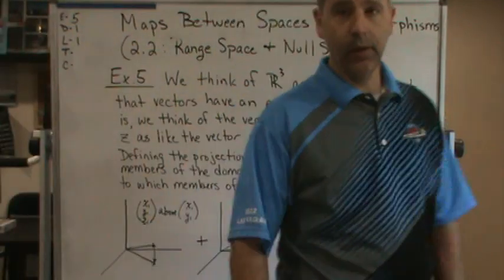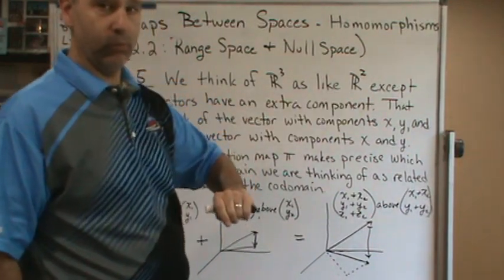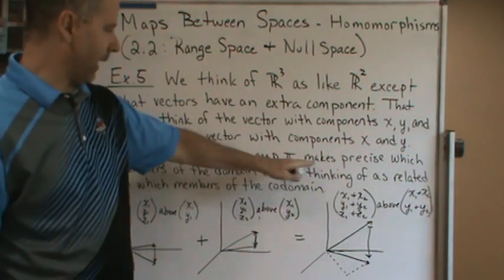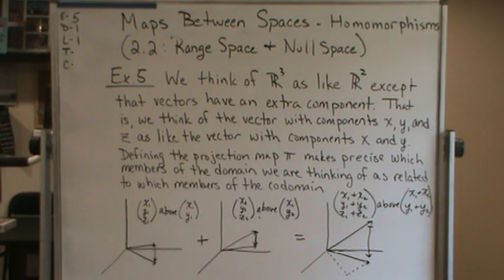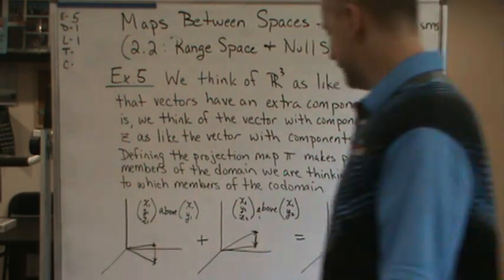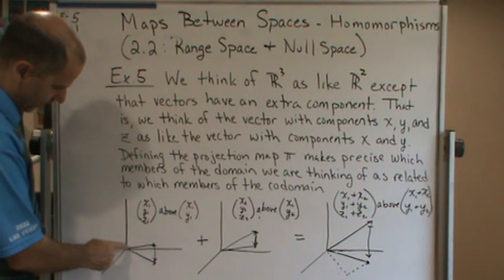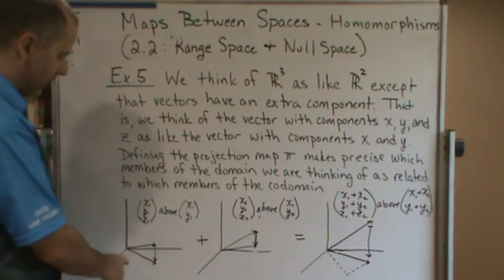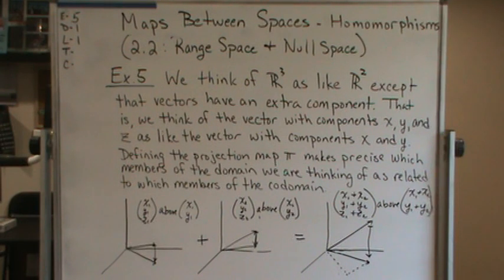Maps Between Spaces Homomorphisms Range Space and Null Space Ex5